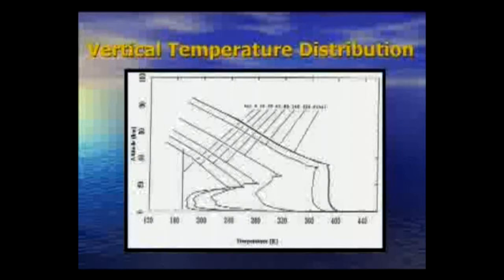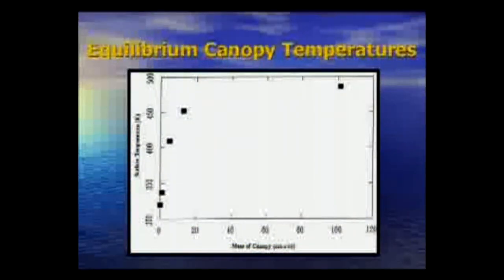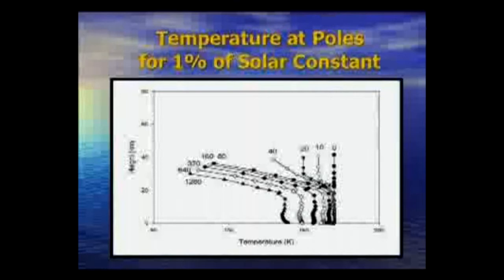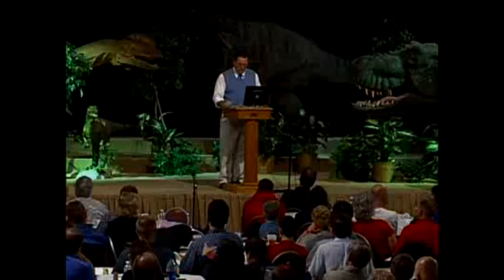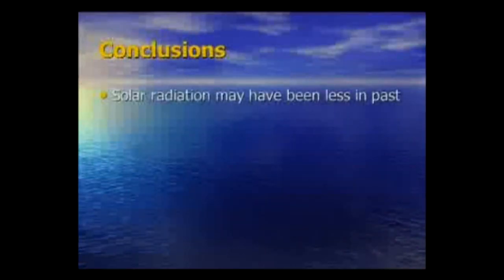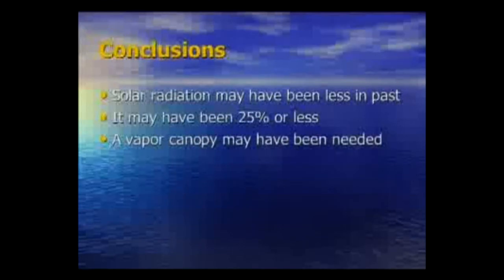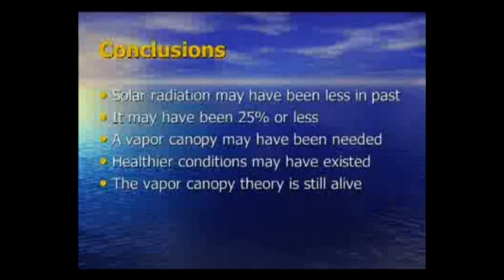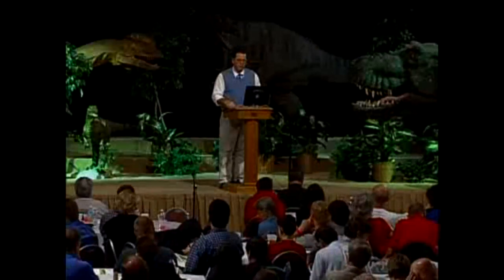Canopy Thoery: An update Part 2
The canopy Theory an update on research.